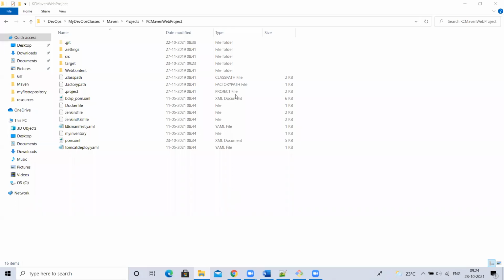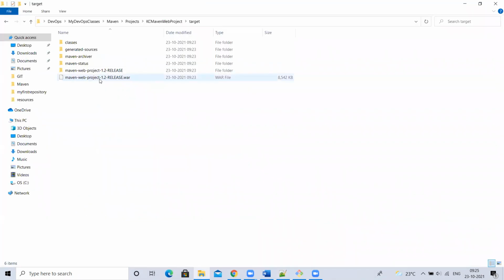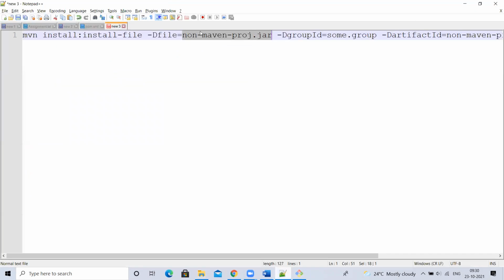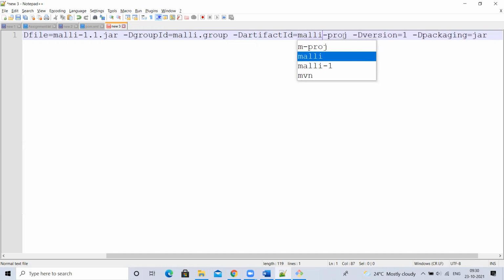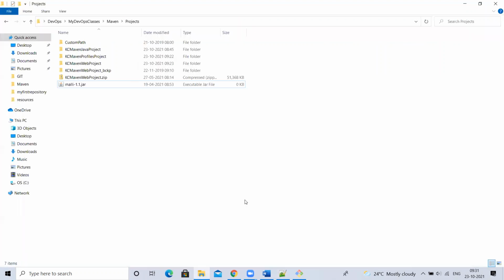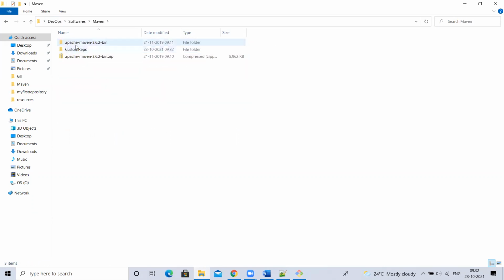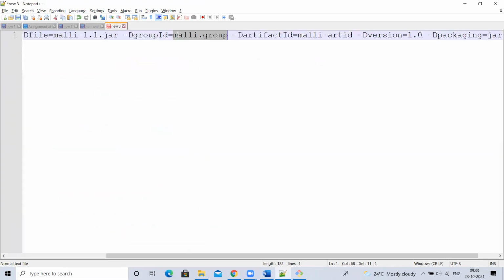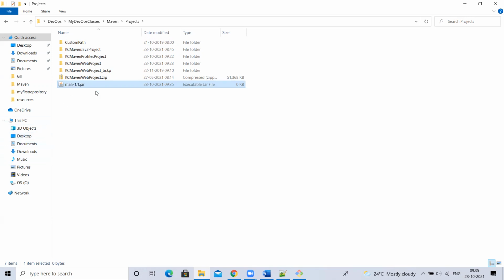#44-Using custom jars in maven and plugins. Contact +91-8123997688